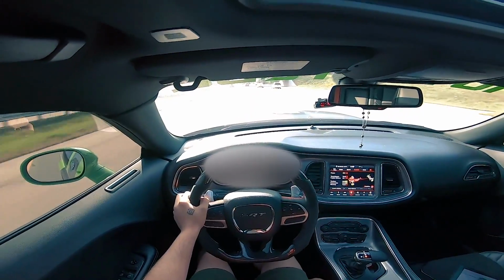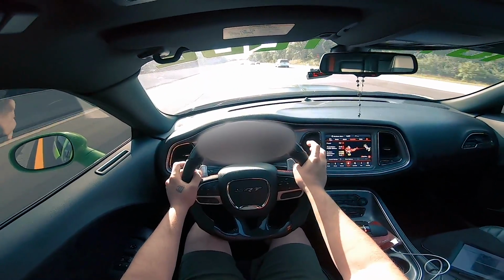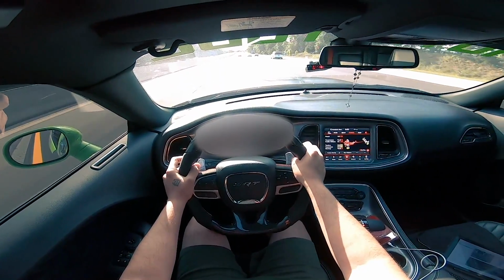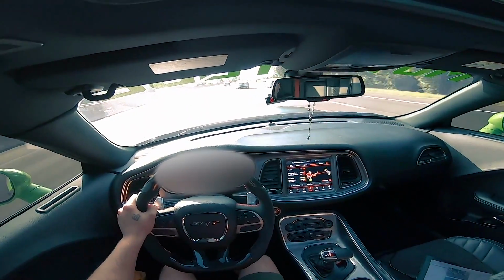FIRST PULL IN MY 1000HP HELLCAT REDEYE!